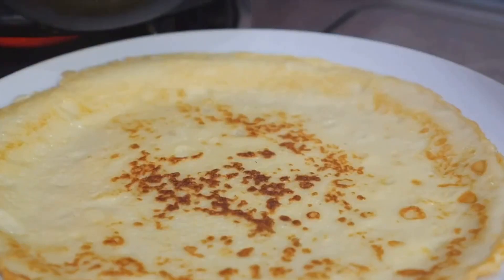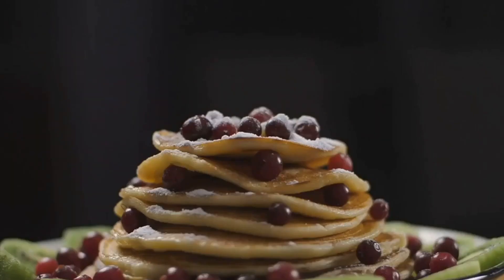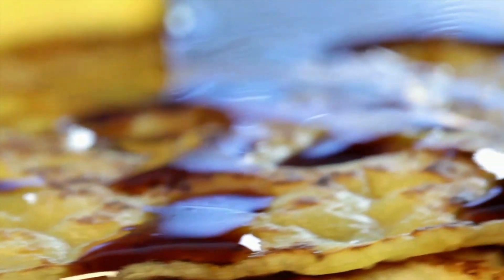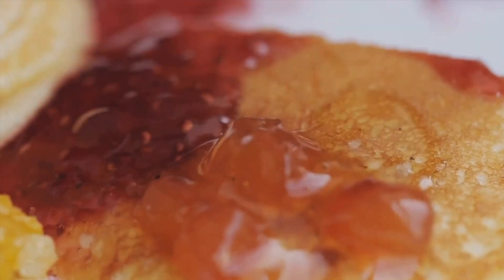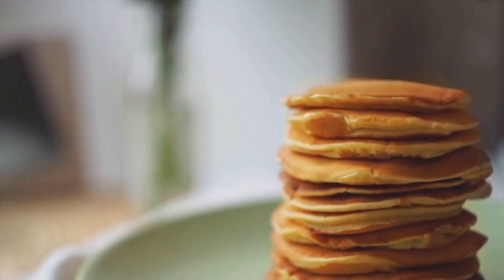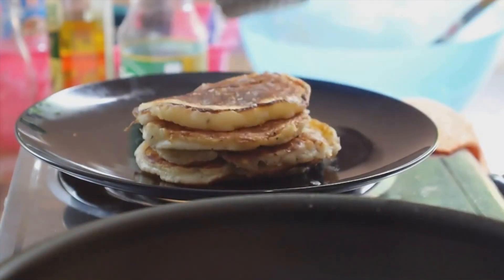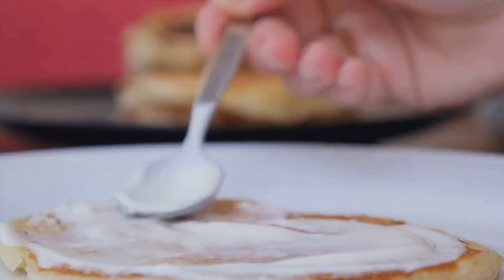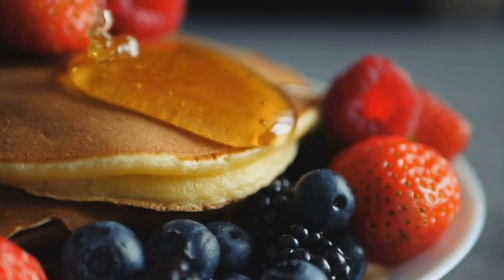How to make Pancakes: A Delicious Journey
All recipes:

Ingredients:
¾ cup milk
2 tablespoons white vinegar
1 cup all-purpose flour
2 tablespoons white sugar
1 teaspoon baking powder
½ teaspoon baking soda
½ teaspoon salt
1 egg
2 tablespoons butter, melted
cooking spray

Directions:
Combine milk and vinegar in a medium bowl and set aside for 5 minutes to make sour milk.

Combine flour, sugar, baking powder, baking soda, and salt in a large mixing bowl. Whisk egg and butter into soured milk. Pour flour mixture into milk mixture and whisk until lumps are gone.

Heat a large skillet over medium heat, and coat it with cooking spray. Pour 1/4 cupful of batter onto the skillet, and cook until bubbles form and the edges are dry, about 2 to 3 minutes. Flip with a spatula, and cook until browned on the other side. Repeat with the remaining batter.

Where to find pancake mix

Photo Credit: Mae Mu